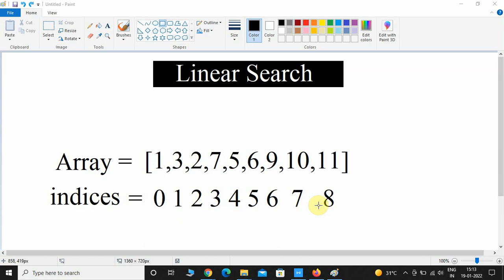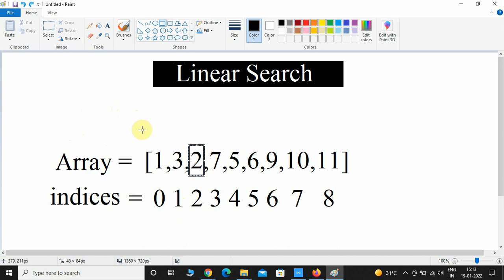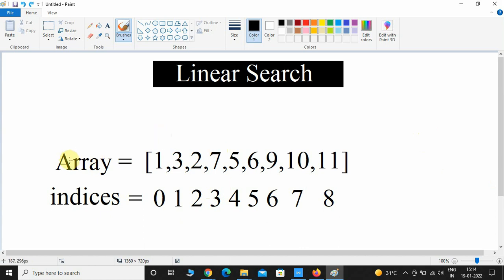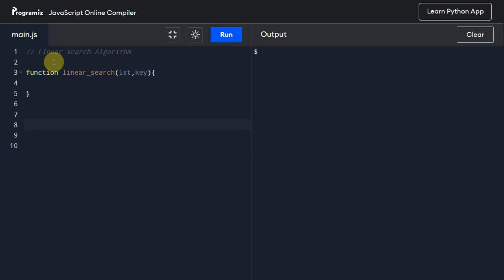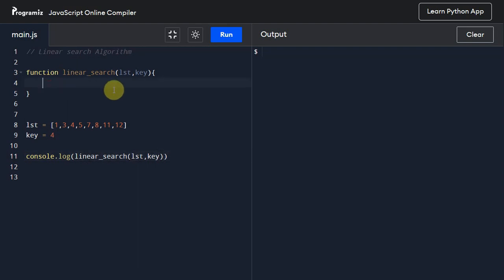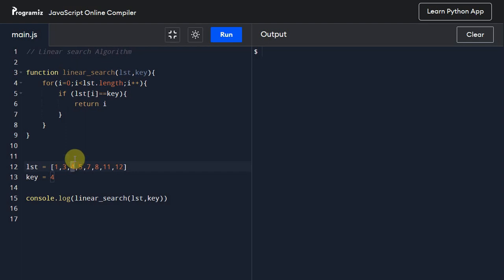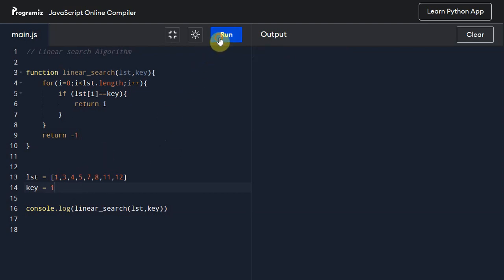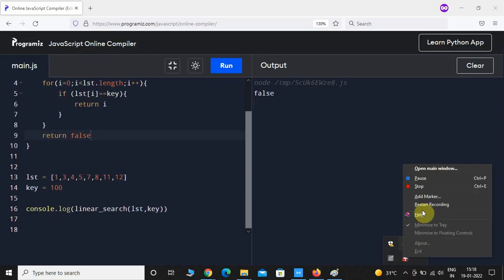Linear Search Algorithm program using JavaScript | Data structures and Algorithms tutorial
About Video :
Linear Search Algorithm program using JavaScript | Data structures and Algorithms tutorials for beginners